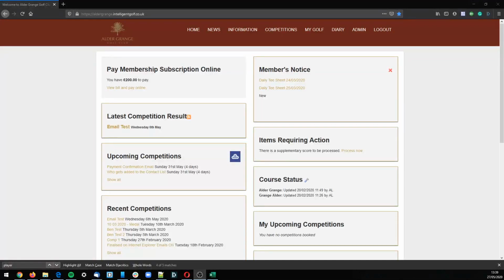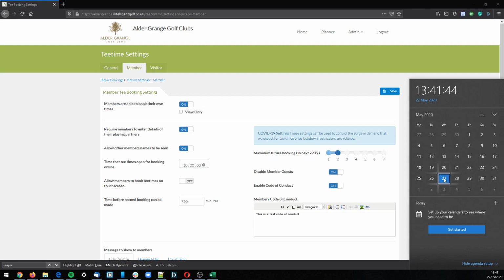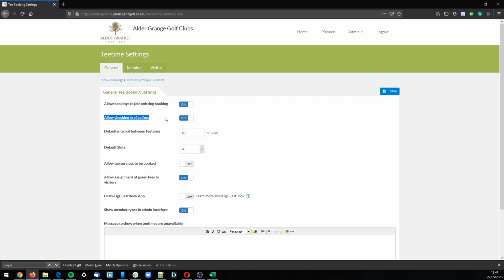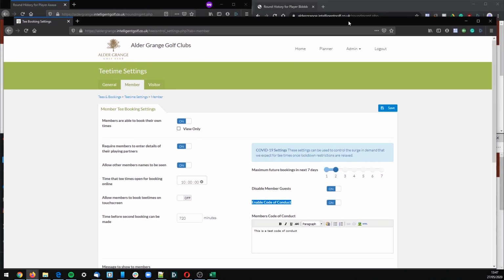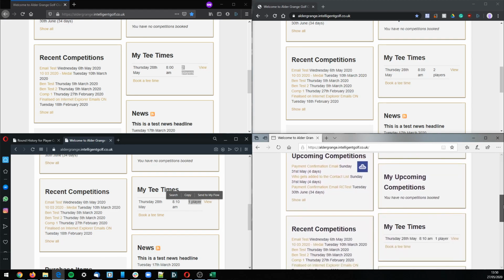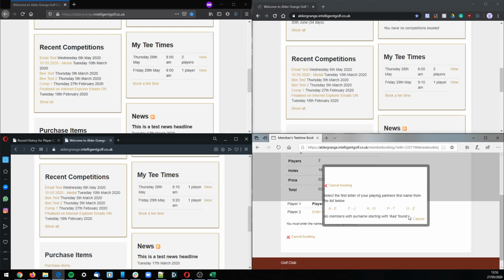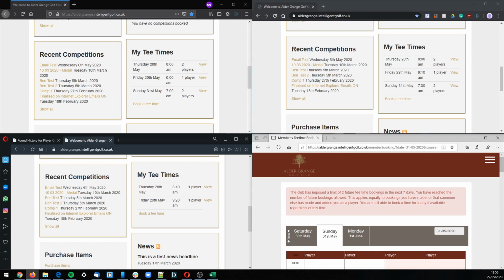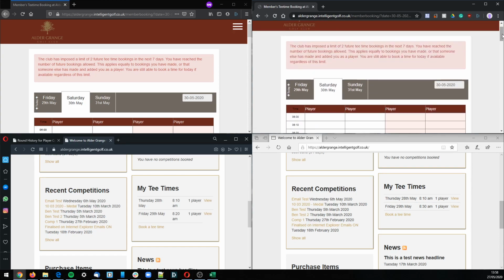IG Covid Restriction Rules